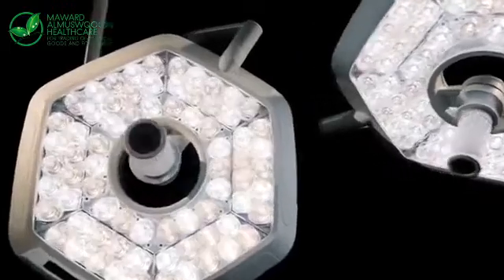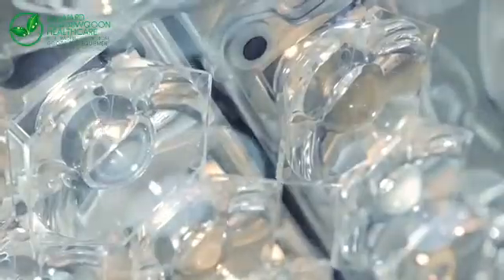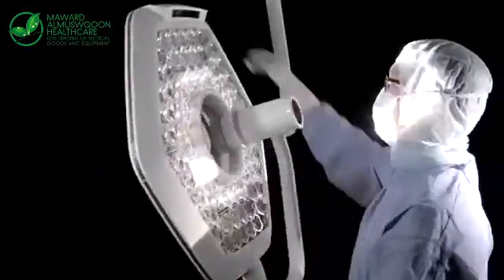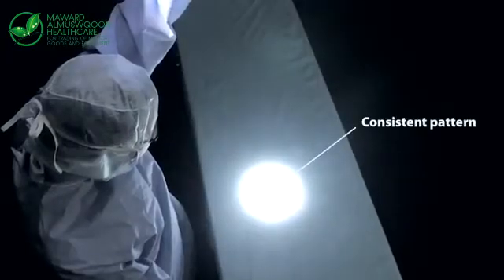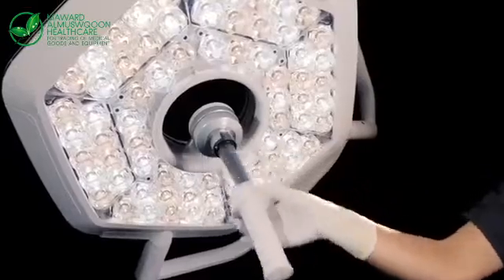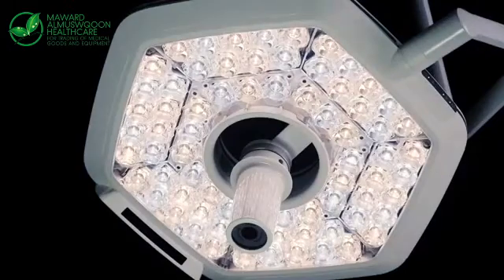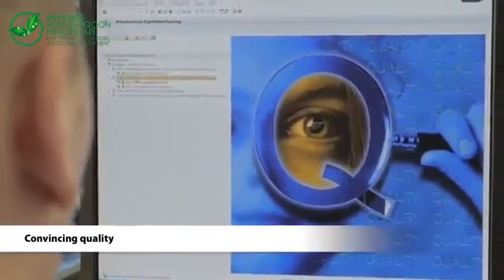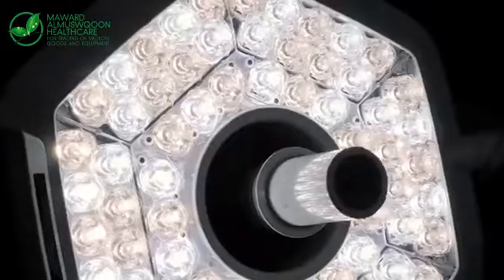💥𝐢𝐋𝐄𝐃 𝟕 𝐒𝐮𝐫𝐠𝐢𝐜𝐚𝐥 𝐋𝐢𝐠𝐡𝐭 -𝐓𝐫𝐮𝐦𝐩𝐟-𝐇𝐢𝐥𝐥𝐫𝐨𝐦- 𝐆𝐦𝐛𝐇💥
لمـاذا اختيارك لضـوء العمليات 𝐢𝐋𝐄𝐃𝟕 𝐒𝐮𝐫𝐠𝐢𝐜𝐚𝐥 𝐋𝐢𝐠𝐡𝐭 هو الاختيار الصحيح👍🏻
دعنا نفتح أمامك افاقاً جديدة في نظام الإضاءة الذكي في غرفة العمليات.
نظام الإضاءة الذكي يتيح للجراح التركيز على المريض فقط لأن الضوء يتفاعل بذكاء مع حاجتك، بفضل :
✔التصميم الذكي الذي يتيح لها الدوران في جميع الاتجاهات والمرونة بفضل التصميم المضغوط و استخدام الخامات خفيفة الوزن.
✔إظهار الانسجة بألوانها الطبيعية مما يتيح الفرصة للجراح لإتمام جراحته بالطريقة المثلى.
✔عدم تعريض جسم المريض إلى حراراة عالية  بسبب الضوء و بالتالي عدم اتلاف الانسجة.
✔سهلة التنظيف بفضل تصميمها ذو الحواف المستديرة والأسطح الملساء ومثالي لأنظمة تدفق الهواء التقليدية  مما يساعد في تحقيق اعلى معايير ضبط العدوى و منعها.
✔إدارة الظل الذكي، حيث يوفر نظام الاستشعار ثلاثي الأبعاد إزالة الظلال حتى عندما يعمل الجراح تحت رأس الضوء مباشرة.
✔مستوى الإضاءة Lux (𝐈𝐥𝐥𝐮𝐦𝐢𝐧𝐚𝐭𝐢𝐨𝐧 𝐋𝐞𝐯𝐞𝐥) 𝟏𝟔𝟎,𝟎𝟎𝟎.
✔درجة حرارة اللون (𝟑𝟓𝟎𝟎/𝟒𝟎𝟎𝟎/𝟒𝟓𝟎𝟎/𝟓𝟎𝟎𝟎 𝐊)
✔3 أنماط مختلفة (𝟏𝟎"𝟖" 𝟔")، مع القدرة على التحكم التلقائي في النمط في أي مسافة عمل خلال العمل الجراحي.
✔يتوافق 𝐓𝐕𝐖 𝐖𝐢𝐫𝐞𝐥𝐞𝐬𝐬 𝐂𝐚𝐦𝐞𝐫𝐚 𝐒𝐲𝐬𝐭𝐞𝐦 مع أحدث جيل من الكاميرات حيث يوفر لك صورا عالية الدقة بدون تكلفة إضافية أو تعقيد الكابلات.
للمزيد من المعلومات لا تترددوا في التواصل مع قسمنا الفني على الأرقام التالية:
📞 Iraq:           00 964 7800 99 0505
📞 Jordan:      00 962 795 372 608